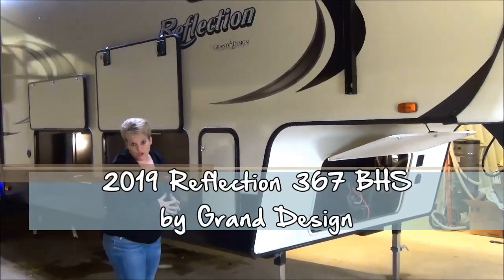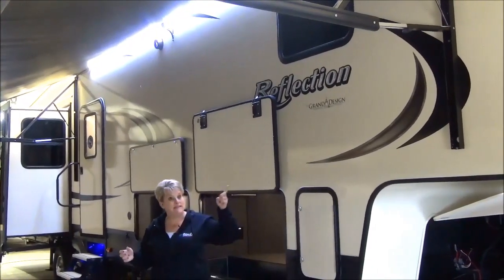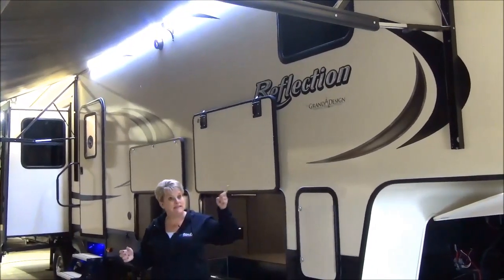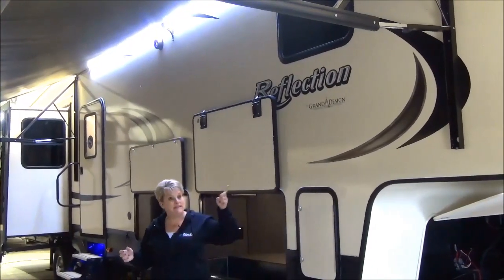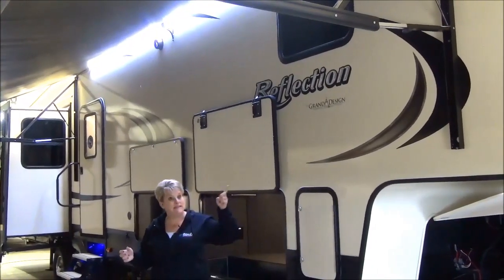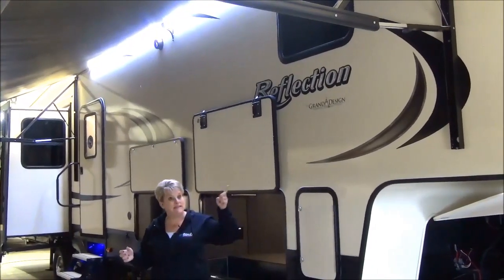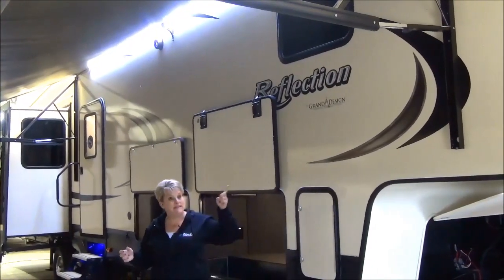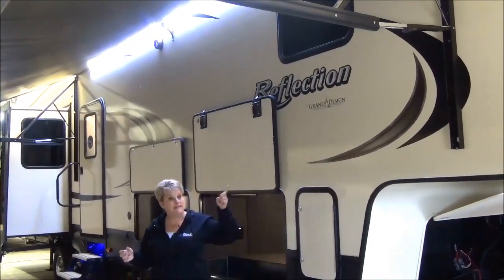2019 Reflection 367 BHS by Grand Design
Built for a longer camping season this well insulated luxury fifth wheel has it all. The unique mid room can be used as an extra bedroom or den and the kids will love the loft above!